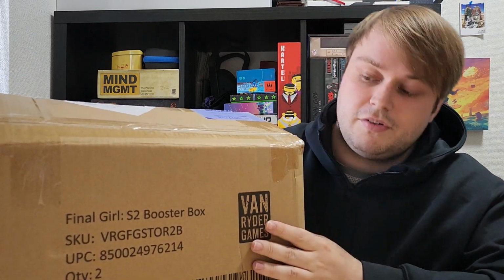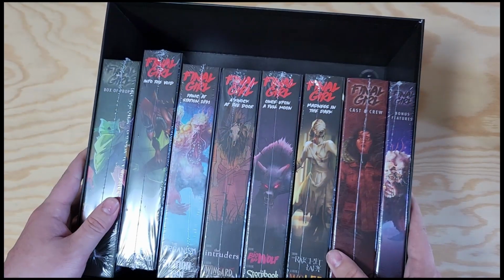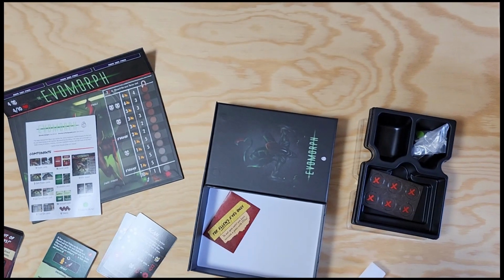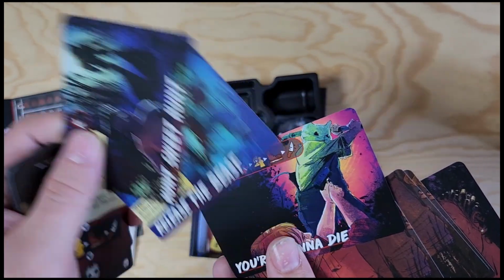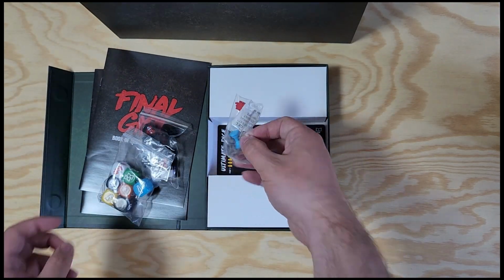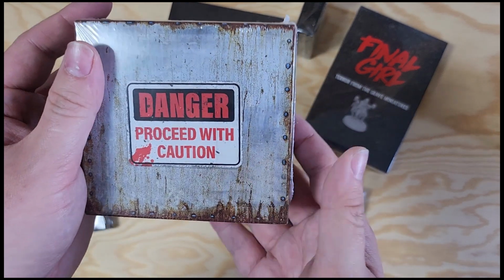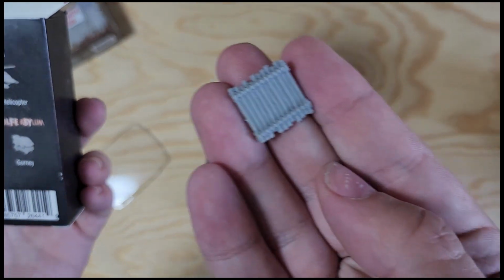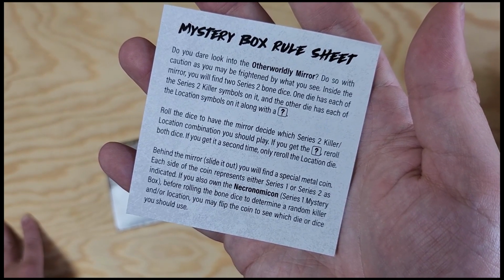Final Girl S2 Unboxing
Get ready to face your fears as the Final Girl in this second installment of this much loved solo board game from Van Ryder Games!

Join me for a casual unboxing and talk through of this beautiful product.

Timestamps:

Intro 00:00
Series 2 Box 00:56
Game Mats 03:13
Into the Void 06:46
A Knock at the Door 14:10
Cast and Crew 18:45
Box of Props 19:34
Bonus Features 24:26
Extras 26:50
Minis 27:35
Vignette 33:17
Zombies and Birds 34:58
Mystery Box 36:25
Outro 40:03